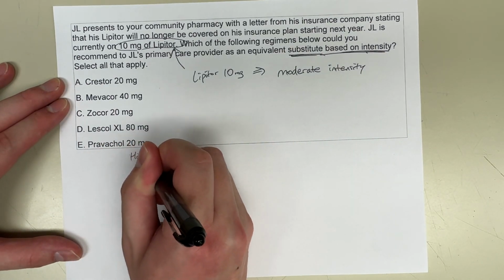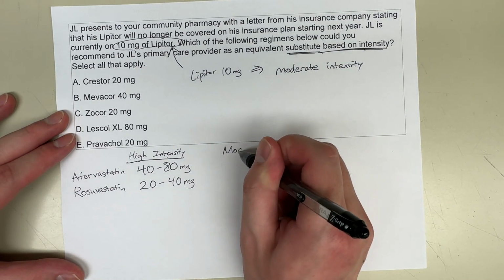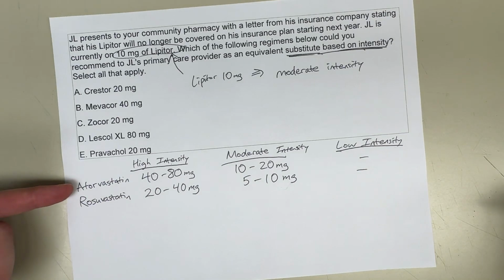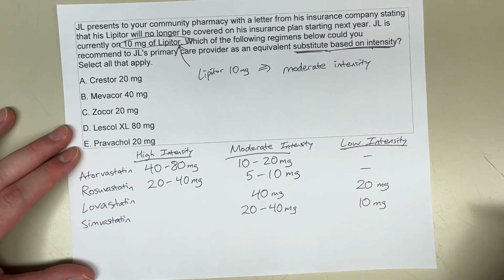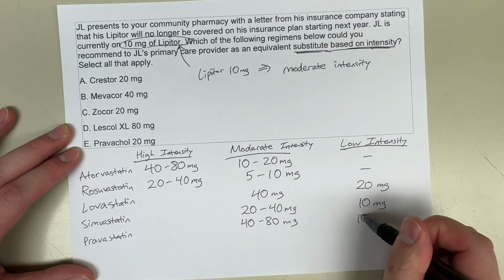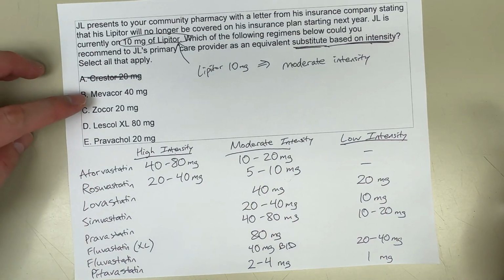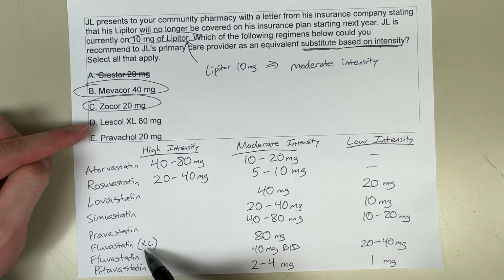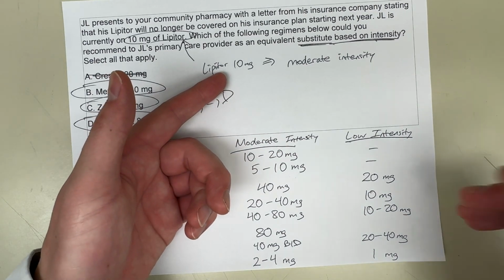Naplex Practice: statin intensity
JL presents to your community pharmacy with a letter from his insurance company stating that his Lipitor will no longer be covered on his insurance plan starting next year. JL is currently on 10 mg of Lipitor. Which of the following regimens below could you recommend to JL's primary care provider as an equivalent substitute based on intensity? Select all that apply.

A. Crestor 20 mg

B. Mevacor 40 mg

C. Zocor 20 mg

D. Lescol XL 80 mg

E. Pravachol 20 mg

Answers with rationale:

The correct answers are B, C, and D.

Statins reduce LDL by competitively inhibiting the enzyme HMG-CoA reductase. The amount of LDL reduction classifies statins into low, moderate, or high intensity regimens. Low intensity is an LDL reduction of less than 30%, moderate is between 30-49%, and high is a 50% or greater reduction in LDL. Lipitor 10mg represents a moderate intensity statin. The AHA guidelines provide common statin agents and what classification they fall under depending on the dose given.1 A modified version of these are listed at end of question.

Converting between statin therapies is important if patients are on brand name medications and insurance companies decide to take it off their formulary. Another reason for converting to a different statin therapy would be due to potential side effects of the drug such as muscle pain or weakness. In this situation, a switch from a lipophilic statin (atorvastatin, simvastatin) to a hydrophilic statin (rosuvastatin, pravastatin) may provide a reduction in muscle pain and increased tolerability.

Drug

Equivalent Dose (mg) by Intensity LDL reduction

Rosuvastatin (Crestor)

5-10

Atorvastatin (Lipitor)

10-20

Simvastatin (Zocor)

20-40

Lovastatin (Mevacor)

40-80

Pravastatin (Pravachol)

40-80

Fluvastatin (Lescol)

80 (as either immediate release 40mg BID or XL 80mg daily)